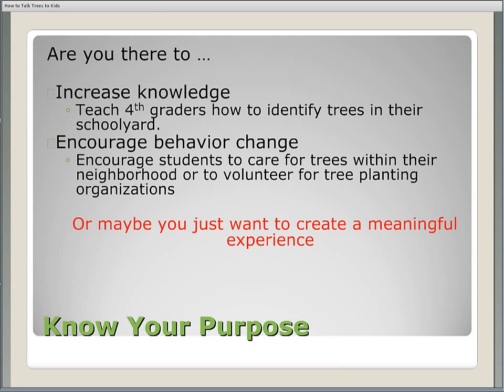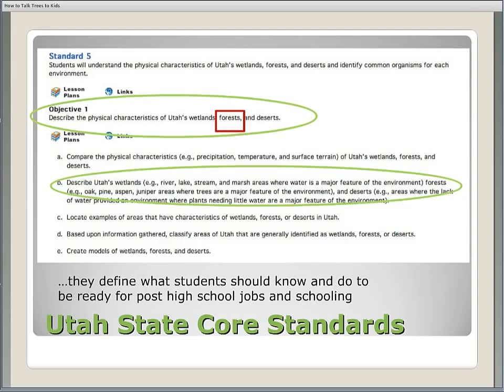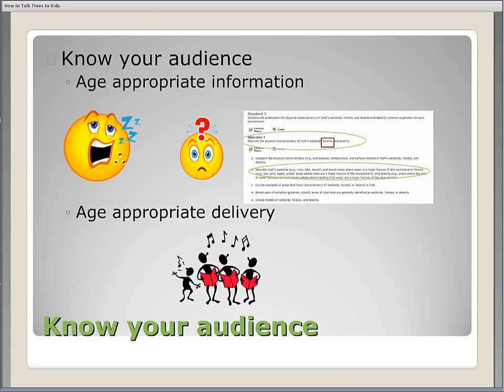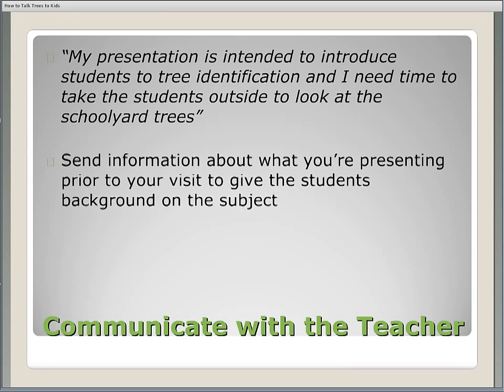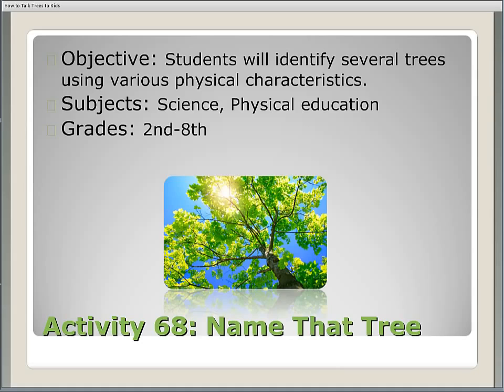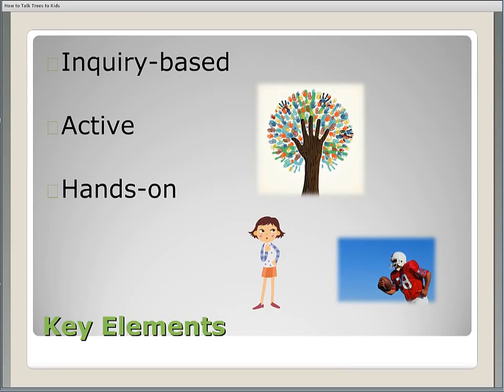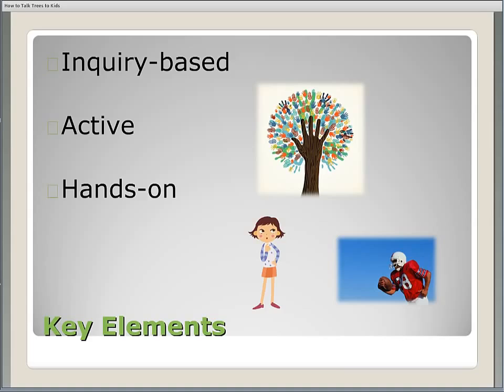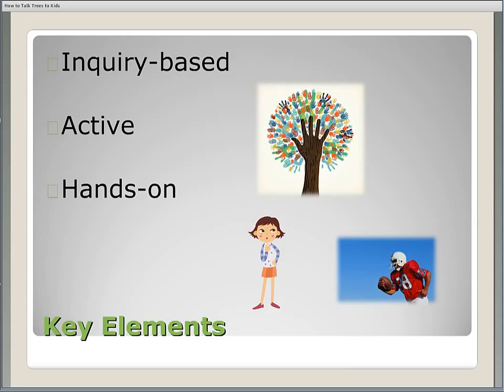How to Talk Trees to Kids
Project Learning Tree ideas for industry professionals